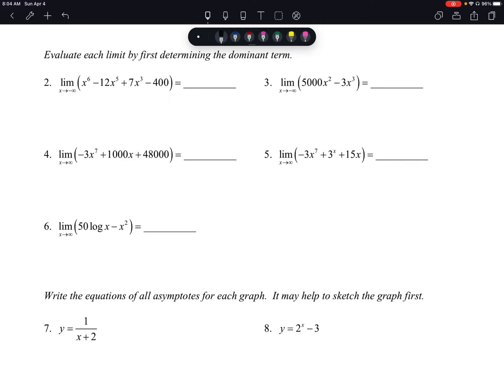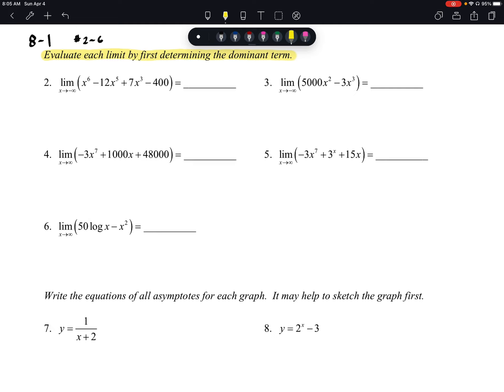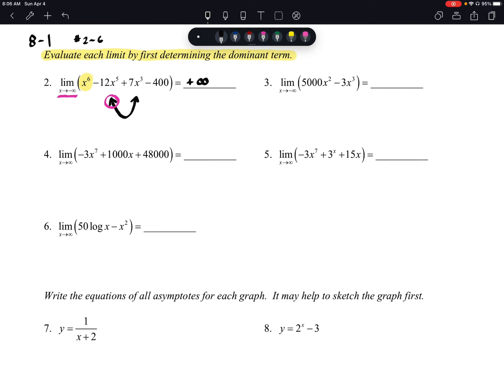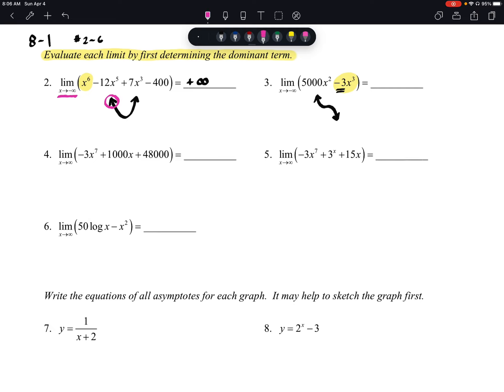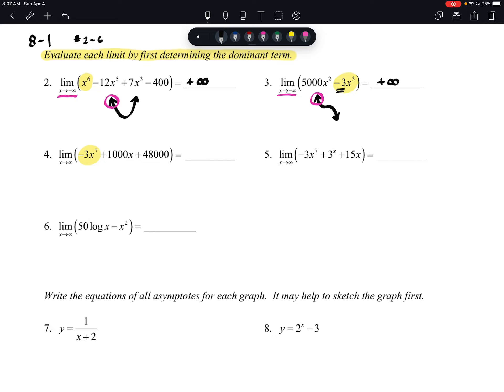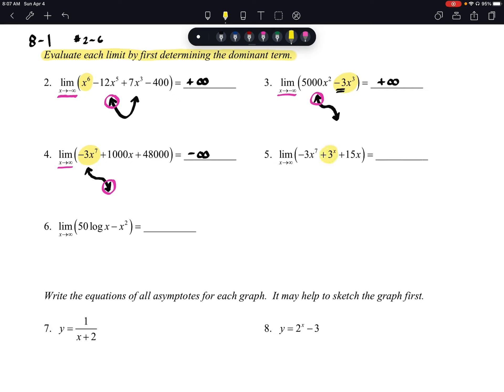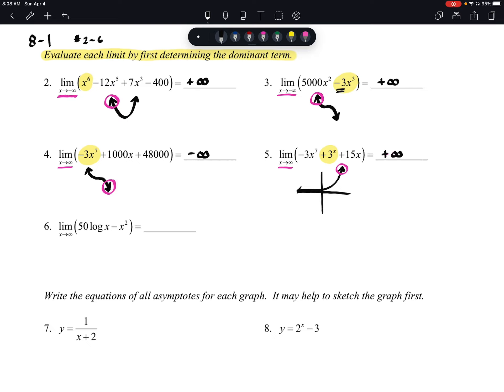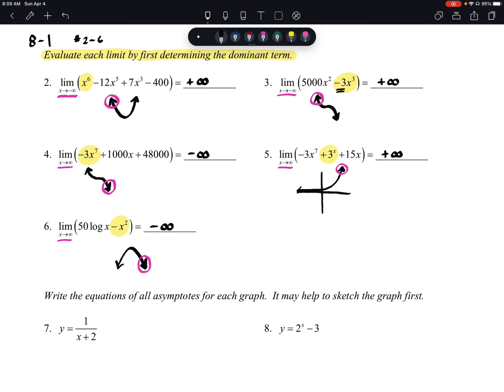HPC WS8-1 p2-6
Evaluating limits using dominant terms